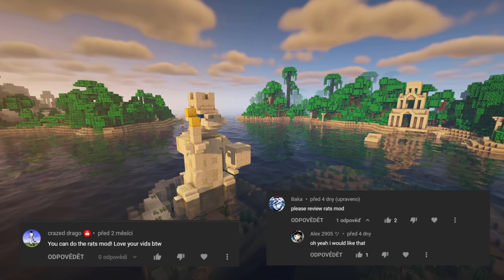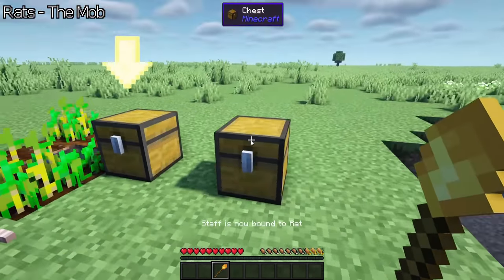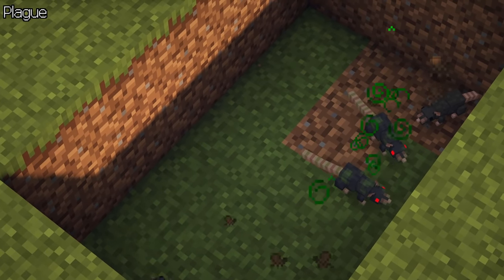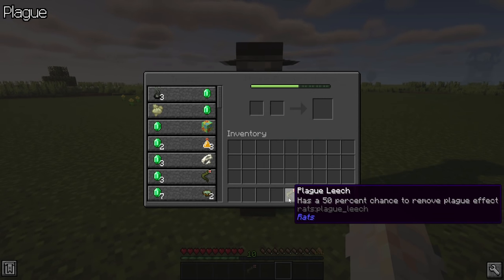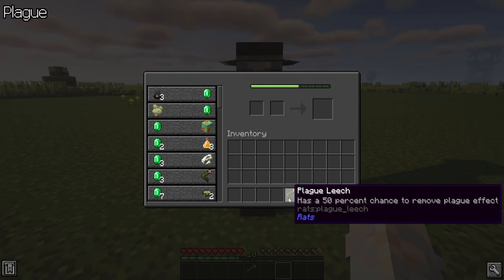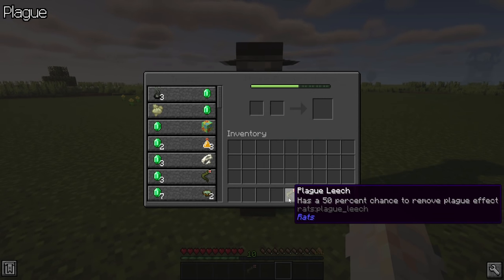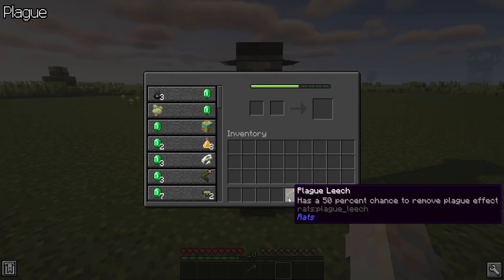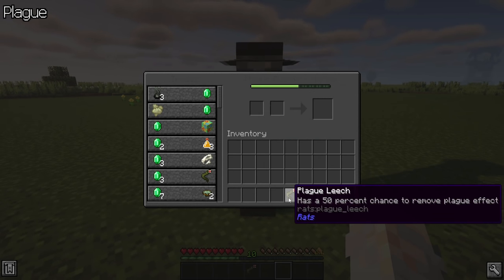Rats & Ratlantis [1.16.5 Forge] (Full Showcase)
0:00 Intro
0:30 Sponsor
1:24 Warning
1:40 Rats - The Mob
6:18 Pied Piper
6:46 Plague
9:24 Demon Rats
9:40 Rat Upgrades
9:50 Rat Upgrades - Modifiers
11:50 Rat Upgrades - Automation
15:24 Rat Upgrades - Mounts
15:50 Rat Upgrades - Mutation
17:20 Items
18:28 Bosses
18:32 Boss - Black Death
19:41 Boss - Rat King
20:01 Ratlantis
20:15 Ratlantis - Archealogist
21:02 Ratlantis - Portal
21:47 Ratlantis - Mobs/Generation
22:50 Ratlantis - Ghost Ship
23:41 Ratlantis - Runaways
24:09 Ratlantis - Ratlantean Automaton
24:56 Ratlantis - Neo Ratlantean
25:41 Ratlantis - Items
26:22 Ratlantis - Upgrades